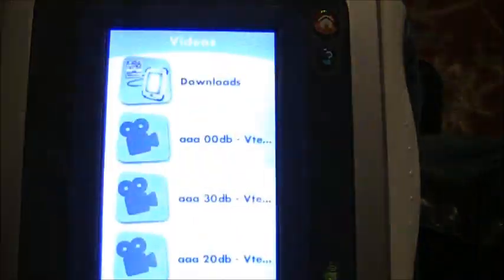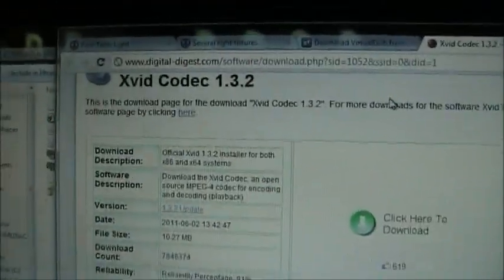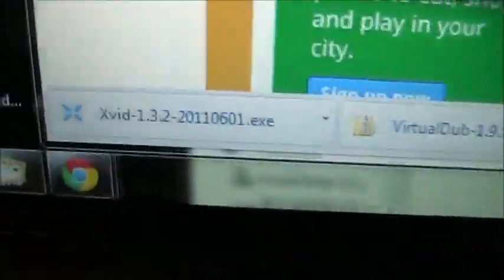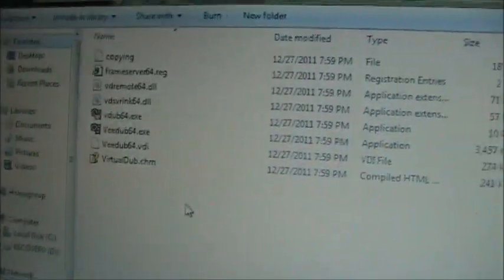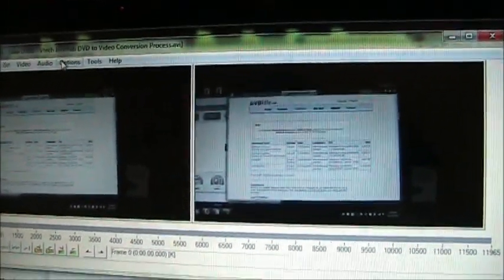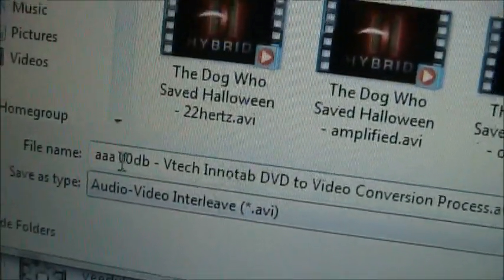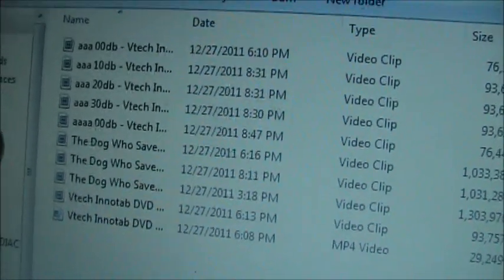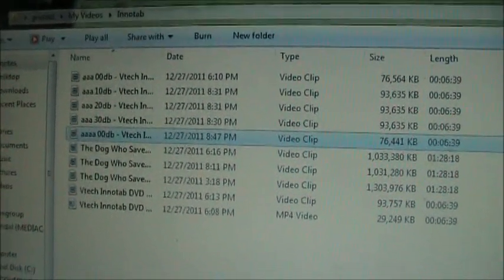How to Increase the Volume on Innotab Video Files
This video shows how to increase the volume in your videos.  The more tweaking you do to the files, the more complicated it gets, but I've made this video to try and make it easier for more people to understand.  The steps in this video assume you already have a video file compatible with the Innotab but when played on the Innotab the maximum volume setting is not loud enough.  Here are the steps for increasing the volume output:

1. Download and install the xvid codec.
2. Download and unzip Virtual Dub.
3. Copy the video from your Innotab back over to your computer.
4. Open the video file in Virtual Dub
5. Set the video to Direct Stream (we don't want it to change)
6. Set the audio to "Full Processing" mode
7. Increase the volume output by 10db.
8. Save the new .avi file
9. Copy the file back over to your Innotab.

Download Information:

You need to install the "xvid" codec first.  The link to the download site is given below.  Once you are on that page, click the green circle with the white arrow to start the download.  Once it is downloaded, it has to be installed.  Just accept all the defaults.  This is the codec that lets "Virtual Dub" understand the audio format in the Innotab video files so it can increase the output volume.

After the codec is installed, go here and download the right bit version (32 or 64) depending on you OS bit version.  It is a .zip file and just has to be unzipped... not "installed".  You have to have the xvid codec installed before running this or it will not be able to understand the audio stream in your Innotab videos.